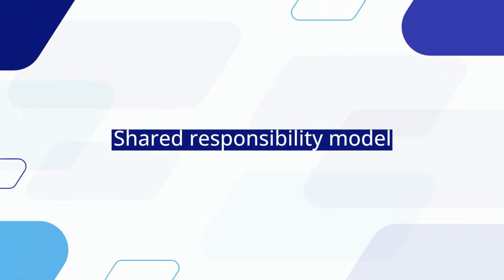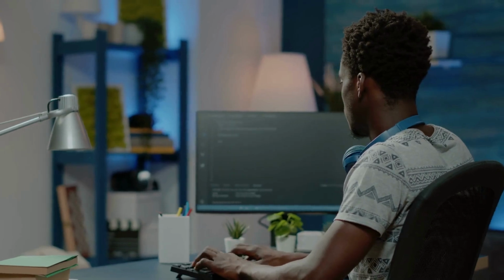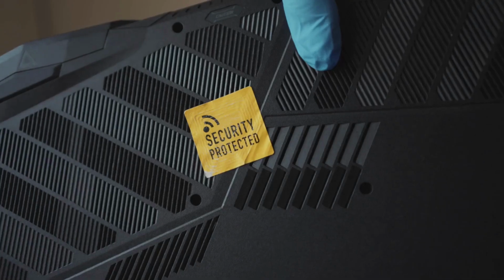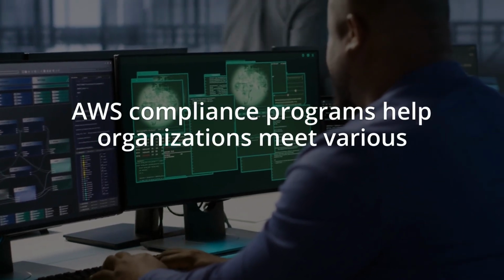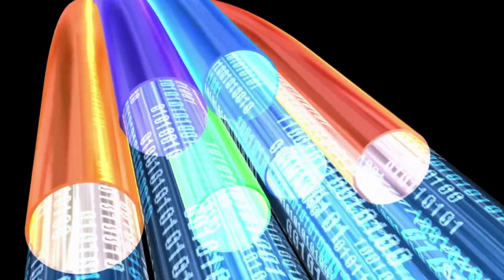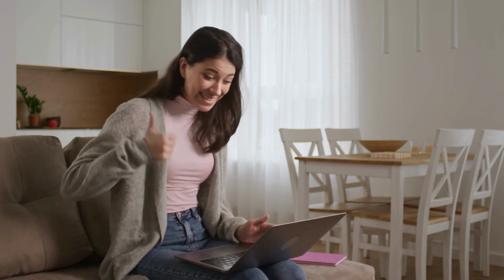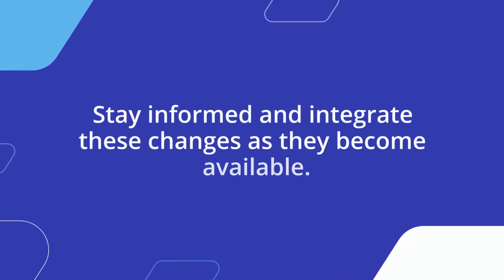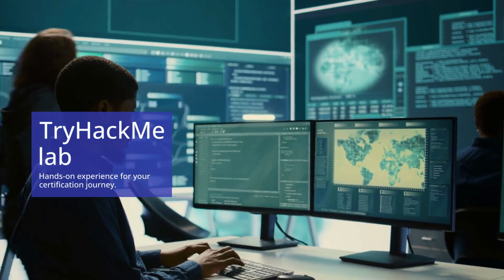Mr. Hacker | AWS Cloud Practitioner | Domain 2 Security and Compliance 30%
🌟 Welcome to Mr. Hacker 🌟

Master Domain 2: Security and Compliance (30%) of the AWS Cloud Practitioner (CLF-C02) exam with this detailed session by Mr. Hacker. This video explains the core AWS security principles, compliance programs, identity management, and governance models that are essential for exam success and real-world AWS usage.

✅ Covers 30% of the exam weightage – one of the most important domains.
✅ Learn about AWS Shared Responsibility Model, IAM, Security Best Practices, Compliance Programs (HIPAA, GDPR, PCI DSS, SOC), and AWS Security Tools.
✅ Ideal for students, cloud beginners, and professionals preparing for AWS certification or enhancing their cloud security knowledge.

🎯 Topics Covered:
Security and Encryption (KMS, CloudHSM)
Compliance and Governance Programs
AWS Trusted Advisor & Artifact
Security Best Practices for AWS

📚 Join our full course on Ethical Hacking for Beginners:
➡️ Link – Udemy
➡️ Link – Gumroad
Our Study Materials  -

🚀 About Us: SME-Hub is your go-to destination for Cyber Security Courses and Experts. Whether you're a Working Professional, Ethical Hacker, Security Consultant, or Architect, we've got something special in store for you!
🎥 What to Expect:
🌈 I am the founder of SME-Hub and I am on a Mission to help 100 thousand professionals become SMEs in cybersecurity to fill the gap in cybersecurity jobs which is estimated to be 3.5 million by 2025, that's why we created an advanced speed learning formula for cybersecurity SMEs.
🎨  "Get ready for amazing content, events, and many special series or webinars." 🔍 Upcoming Cybersecurity Career Blueprint collaborations, and courses and communities of awesome Cybersecurity SME's
We're all about
🐺 WOLF MINDSET:
🔥 Hunters of Excellence
👥 Team Players
💪 Protecting the Pack
🌟 Strong Values
📈 Progress-Oriented
🐾 Adapt to Challenges
Instagram/Twitter/Facebook] for behind-the-scenes, sneak peeks, and updates on upcoming content!

🎉 Thanks for stopping by and being a part of the SME-Hub family! Let's embark on this exciting journey together. 🚀